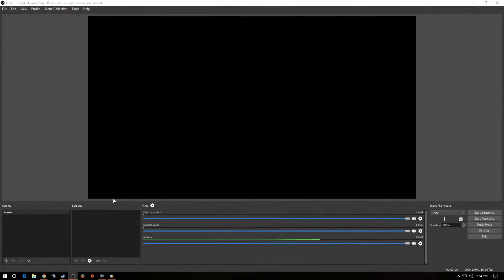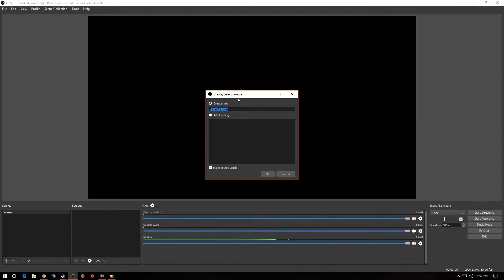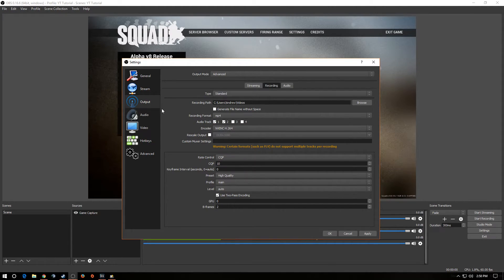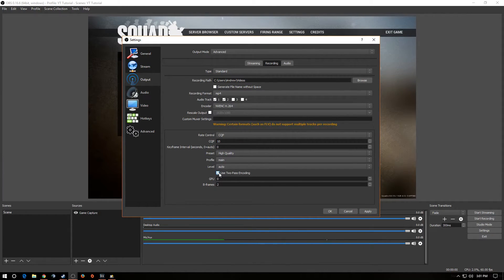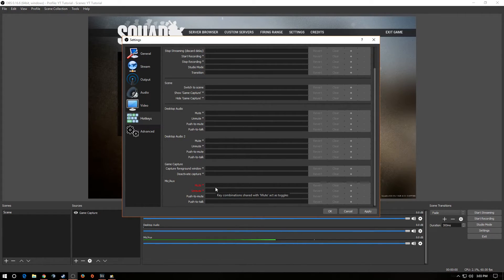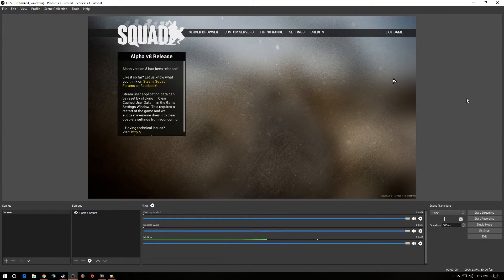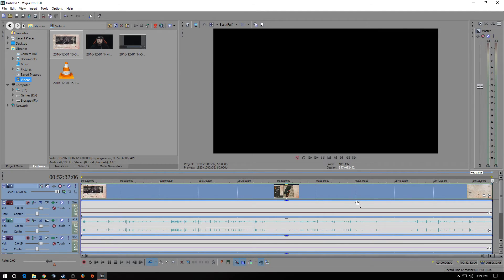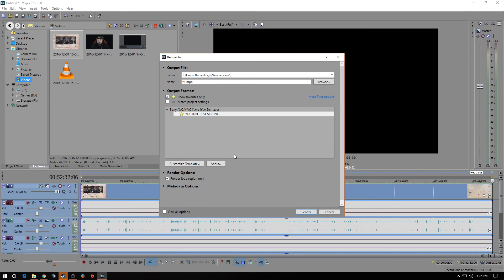The Best OBS Studio Recording settings + Sony Vegas Render Settings for YouTube [My Settings]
These are the  Best OBS Studio + Sony Vegas Record/Render Settings for YouTube setting that I use to create my YouTube Videos. Enjoy!

★ PC Specs ★

- ASUS SABERTOOTH Z97 MARK1
- Intel I7 4790K
- Nvidia Asus STRIX GTX 1080
- Corsair Hydro Series Extreme Performance Liquid CPU     Cooler H100i
- [3] ASUS VG248QE 24-inch LED-lit Monitor 144Hz
- G.SKILL Ripjaws X Series 16GB 2400
- Cooler Master V850
- Western Digital 2 TB SATA III 7200 RPM
- Samsung 840 EVO 500GB
- Windows 10
- Corsair Graphite Series Black 760T Full Tower

★ Recommended Games ★